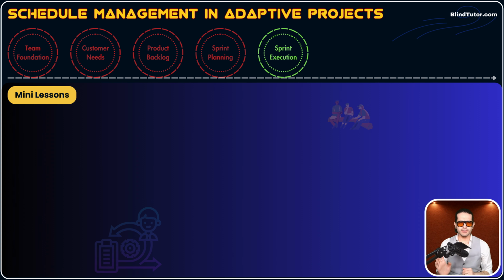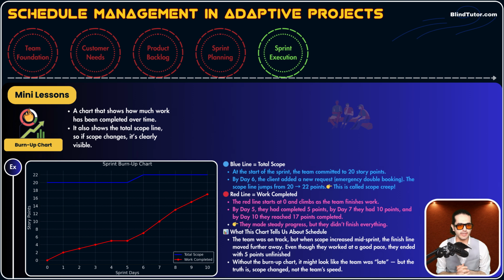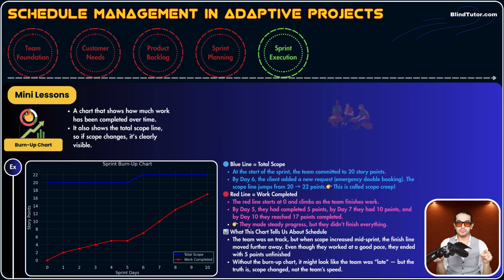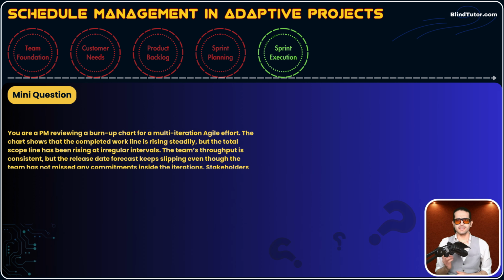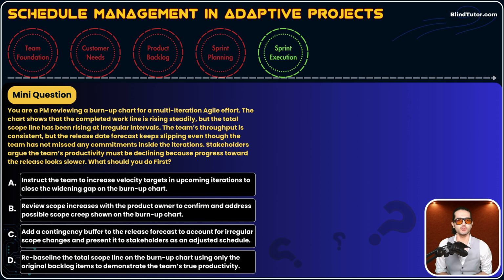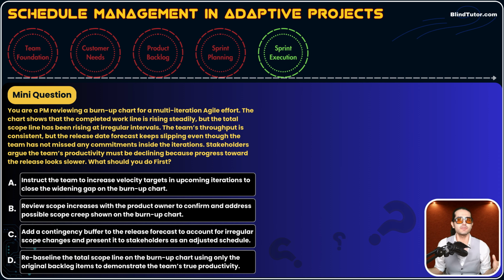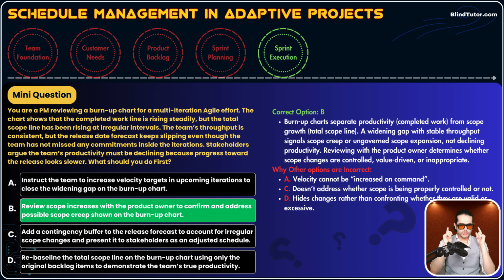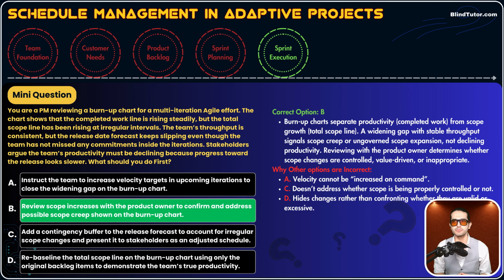PMP Tutorial | Burnup Chart in Agile Project is Explained with Real PMP Question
BlindTutor.com presents:

📘 In this video, you are gonna see what a Burnup Chart is in Agile Projects, and we’ll solve a real PMP-style question about it together 🎯

A Burnup Chart is a visual tool that shows how much work has been completed over time compared to the total project scope 📈

🔹 What it includes:
* completed work ✅
* total project scope 📋
* time (days, sprints, or releases) ⏳

🔹 What it does:
Helps the team track progress toward completing the project while also showing changes in scope throughout the project lifecycle 🔄

🔹 Simple Example 📱:
A project contains 100 story points.
Day 1 → 0 points completedDay 5 → 30 points completedDay 10 → 70 points completedDay 14 → 100 points completed
The completed work line moves upward until it reaches the total scope line.

🔹 How to Interpret It:
✅ Completed work line reaches the scope line → Project work is complete.📈 Scope line moves upward → Additional work was added to the project.📉 Scope line moves downward → Work was removed from the project.

🔹 PMP Exam Tip:
* Burnup Chart shows completed work 📈
* Burndown Chart shows remaining work 📉
* Burnup Charts are especially useful when scope changes frequently because they display both progress and scope growth.

🎯 Burnup Charts help Agile teams visualize progress, monitor scope changes, and forecast completion more effectively 🚀